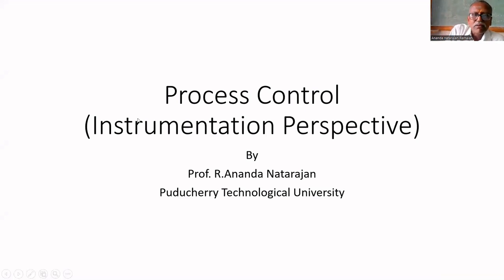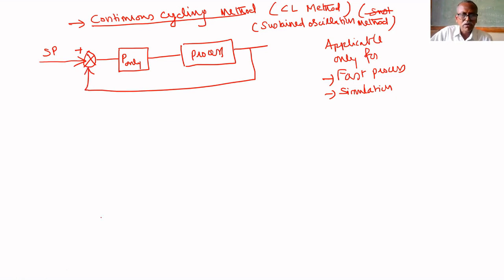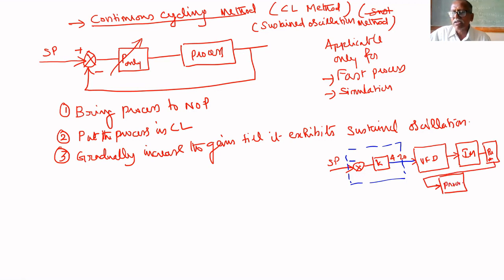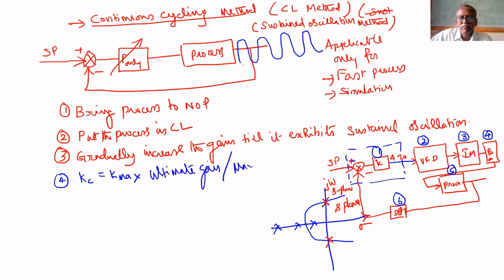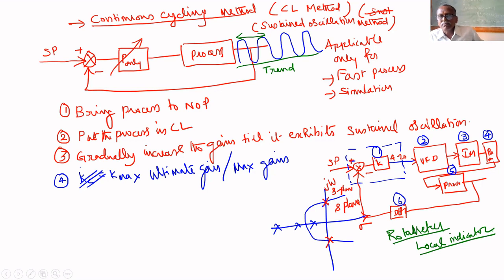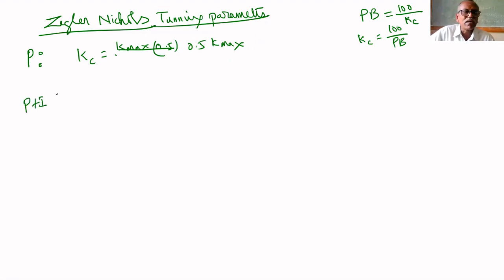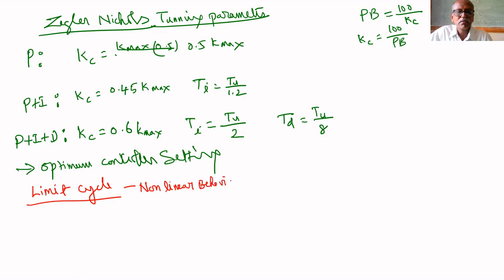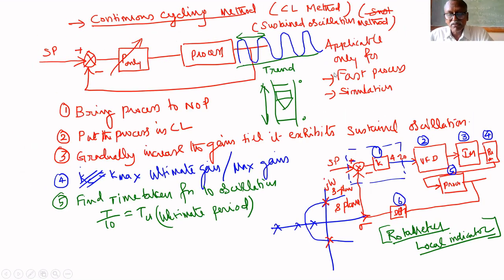Optimum Controller Settings for PID controller- Closed Loop Method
Tuning of PID controller - Continuous Cycling Method-Sustained Oscillation Method -Closed Loop Method